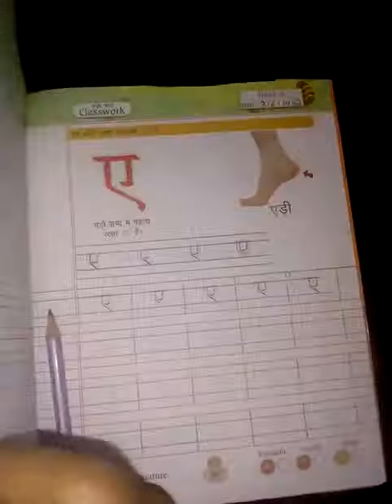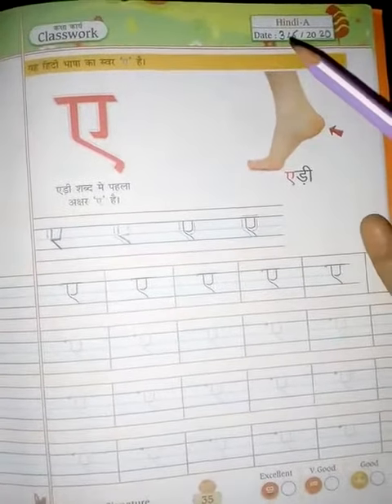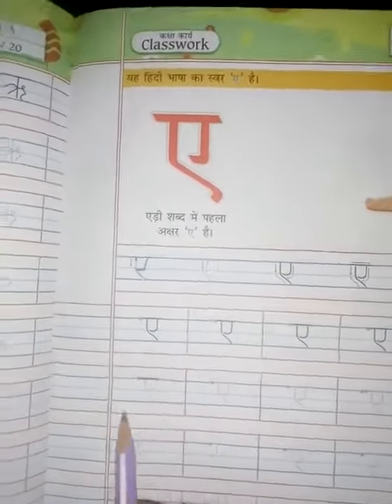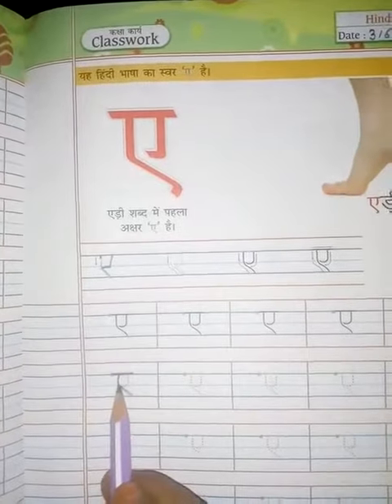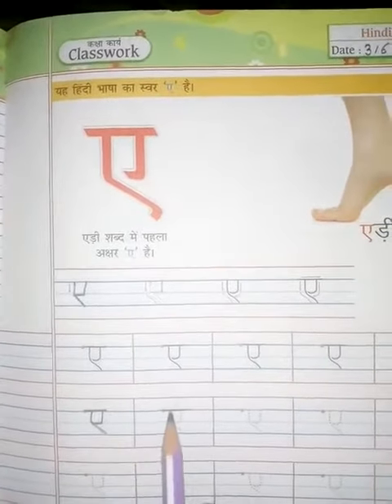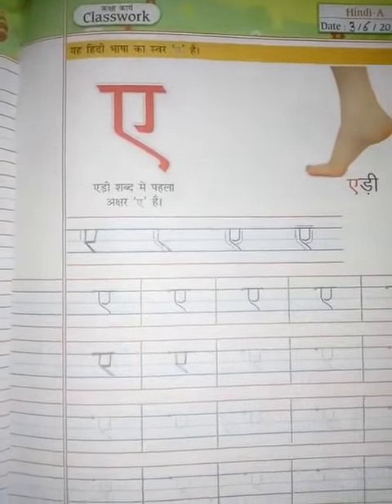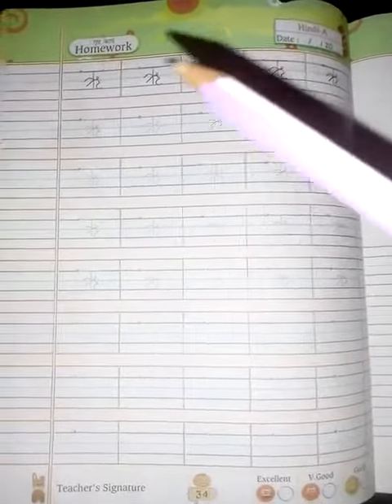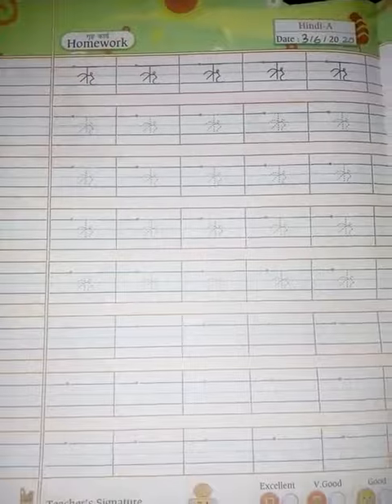PPS class Nursery Hindi Wednesday 03/06/20